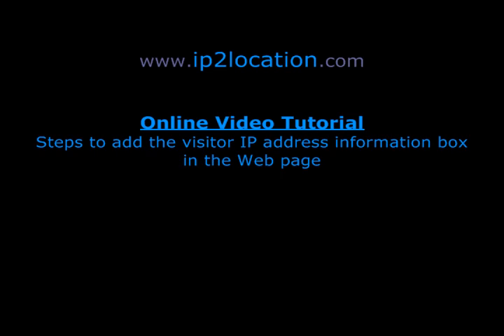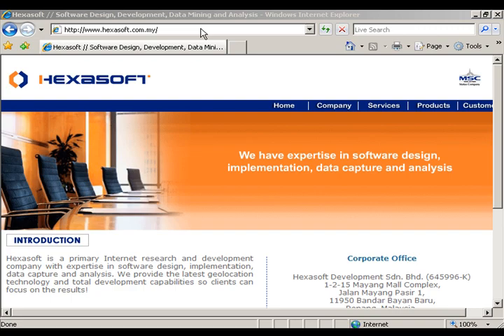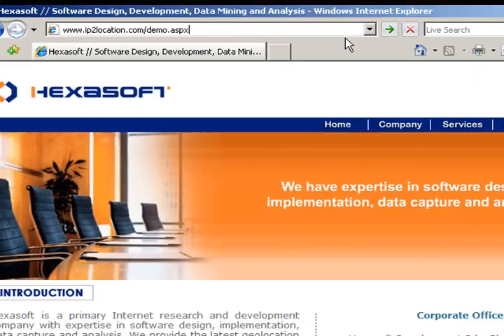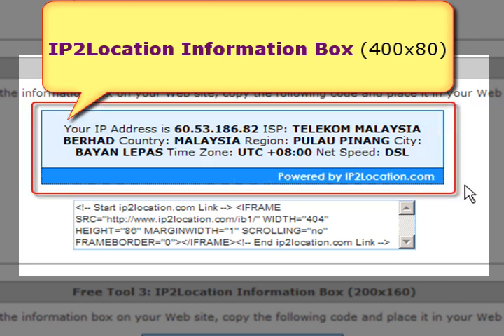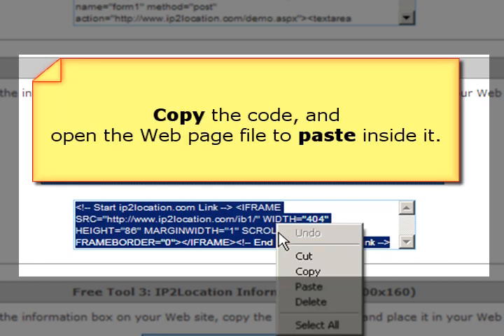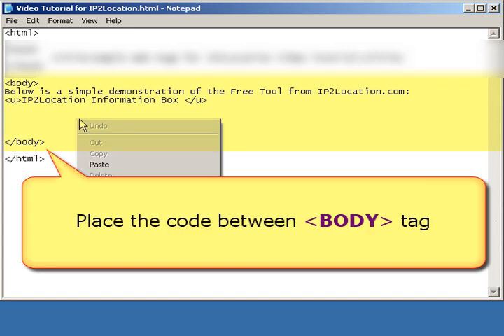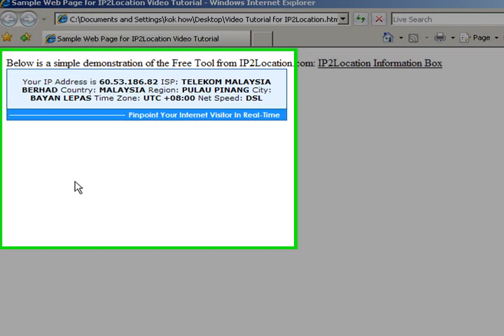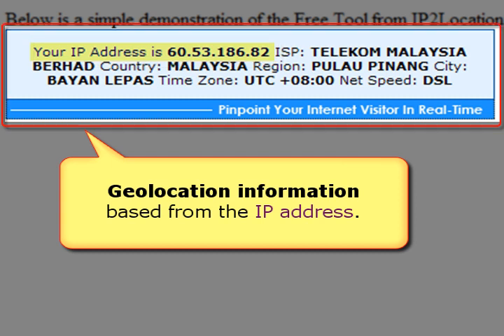Step to add the visitor IP address information box in the web page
A short tutorial provided by IP2Location™ on how to display website visitors' geolocation information on the web page by using one of IP2location™ free tools - the IP2Location™ Information Box.

 IP2Location™ is a database product which gives Web sites the ability to determine the geographical location as well as other information about their visitors.

Our useful IP2Location™ Information Box displays the geolocation information such as IP address, ISP Provider, Country, Region, City, Time Zone and Connection Speed of your website visitors.

You just need to copy our information box' source codes and add into your html coding of your own website. You will see the Information Box powered by IP2Location.com appeared in your web page.

for more free tools powered by IP2Location.com